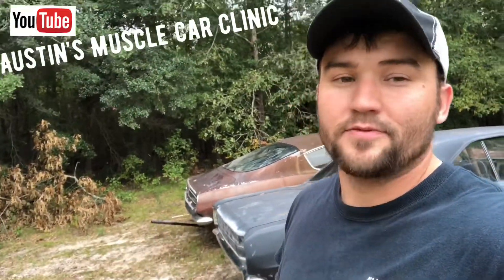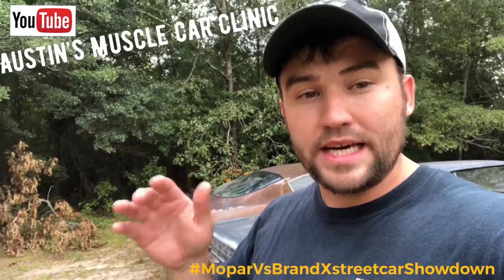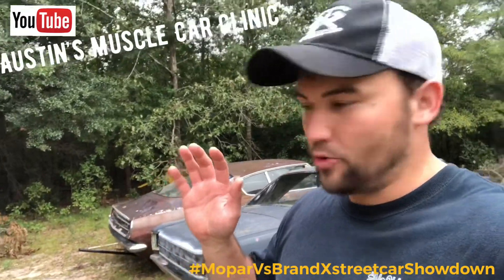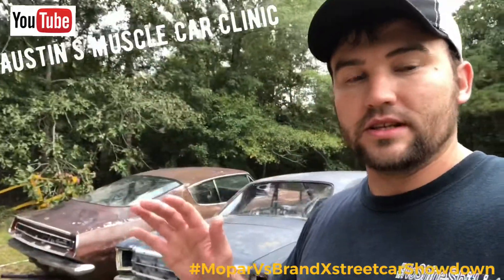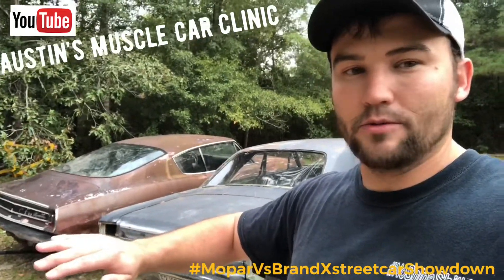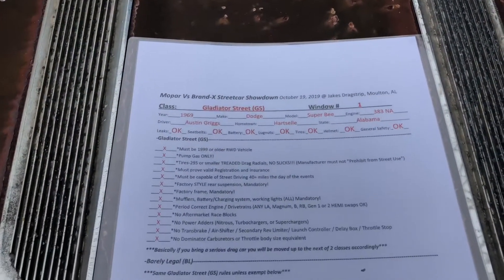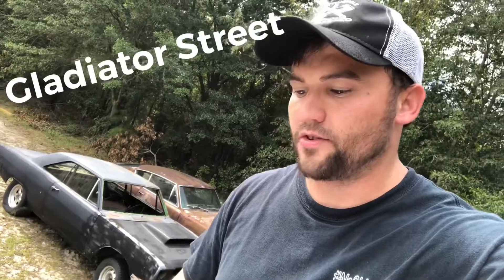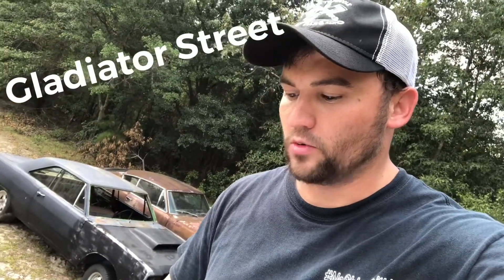MoparVsBrandXstreetcarShowdown Oct19th (Alabama) Info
Race day information, for Oct 19th 10am at JakesDragstrip